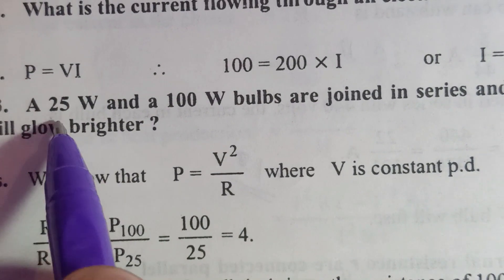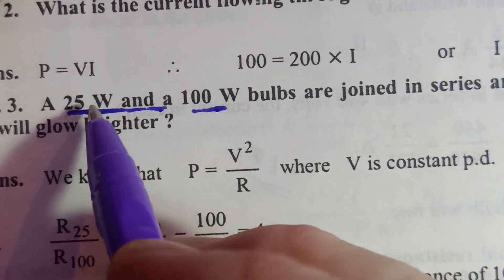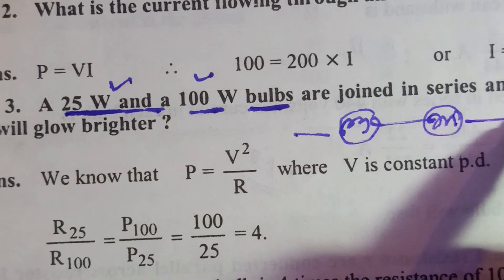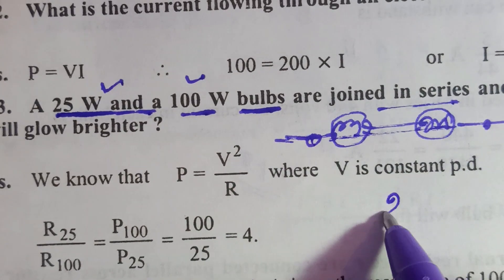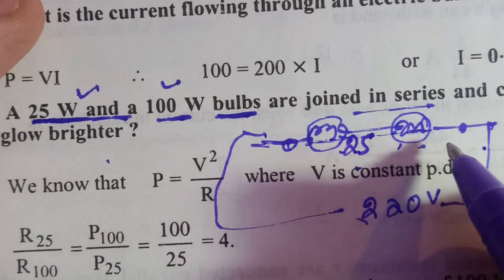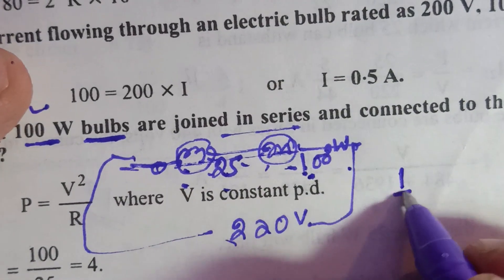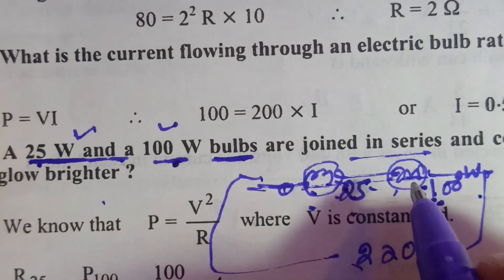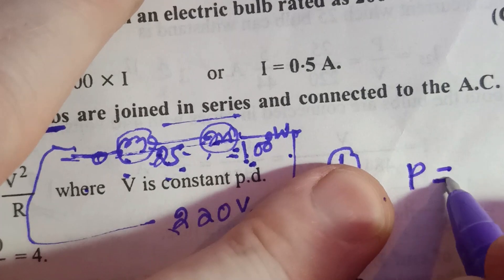Which Bulb Glows Brighter in Series in parallel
For Physics and Electronics
You can find here thousands of Video, Practical, Book,
Notes, Assignments and many more ….Free…
call for free subjective test  in Physics of 11th, 12th class
Tarlochan, singh, mahajan, 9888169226, Tarlochan singh mahajan, khalsa college,
इस वीडियो दे handwritten notes  मेरी वैब्बसाईट विच assignments दी form विच पए हन
इस वैब्बसाईट तों लैब-मैनूअल- ते पेपर वी मिल जाणगे
लिंक
मेरी इक ऐप वी है उस ते वी इह सारा कुझ है जिस नूं तुसीं आपने फोन ते डाउन लोड कर सकदे हो
( Electronics Tutors)

ਵਿਦਿਆਰਥੀਆਂ ਦੇ ਭਵਿੱਖ ਨੂੰ ਮੱਦੇਨਜ਼ਰ ਰੱਖਦੇ ਹੋਏ ਮੈਂ ਫਿਜ਼ਿਕਸ ਨਾਲ ਸਬੰਧਿਤ ਇਕ ਵੈੱਬ ਸਾਈਟ ਬਣਾਈ ਹੈ।  10+1 ਤੋਂ ਲੈ ਕੇ M.Sc    ਤਕ ।
ਇਸ ਵਿਚ ਵਿਦਿਆਰਥੀਆਂ ਨੂੰ ਹੇਠ ਲਿਖੀ ਸਮਗਰੀ ਮੁਹੱਈਆ ਕਰਵਾਈ ਗਈ ਹੈ

1.. ਪੁਰਾਣੇ Question papers
2..ਈ ਬੁਕਸ
3. ਅਸਾਈਨਮੈਂਟਸ
4. ਵੀਡੀਓ ਲੈਕਚਰ
5. ਪ੍ਰੈਕਟੀਕਲ ਨਾਲ ਸਬੰਧਿਤ ਵੀਡੀਓ ਲੈਕਚਰ
6. ਲੈਬ ਮੈਨੂਅਲ
7. ਨੋਟਸ
ਇਸ ਲਿੰਕ ਤੇ ਕਲਿੱਕ ਕਰੋ:
‌ਵਿਦਿਆਰਥੀਆਂ ਨੂੰ ਜੇ ਕੋਈ ਹੋਰ ਮਦਦ ਦੀ ਲੋੜ ਹੈ ਤਾਂ ਉਸ ਲਈ  ਸੁਝਾਅ ਦਿੱਤੇ ਜਾ ਸਕਦੇ ਹਨ
ਮੇਰਾ ਫ਼ੋਨ ਨੰਬਰ ਹੈ:
ਡਾ. ਮਹਾਜਨ
ਐਸੋਸੀਏਟ ਪ੍ਰੋਫੈਸਰ (ਫਿਜ਼ਿਕਸ)